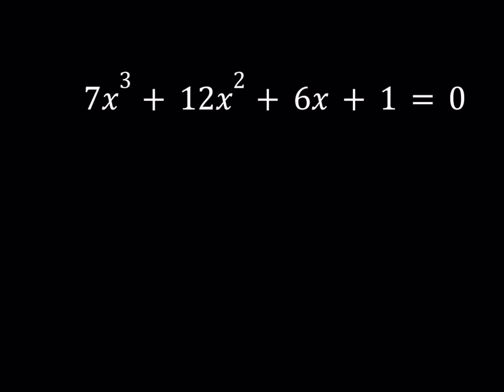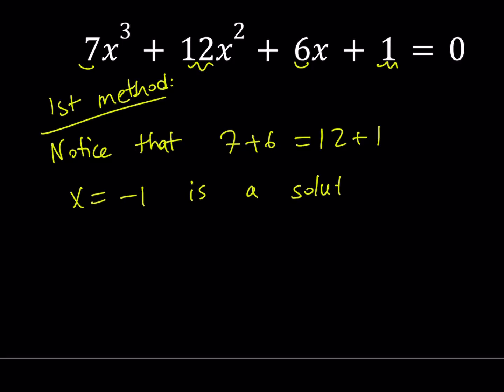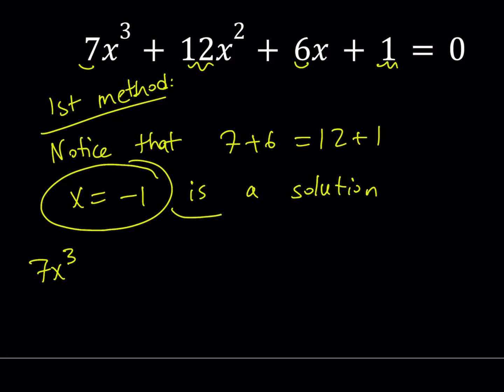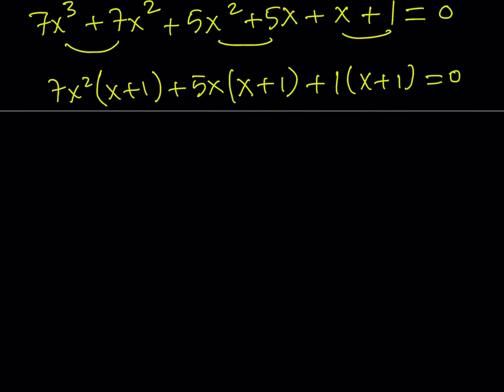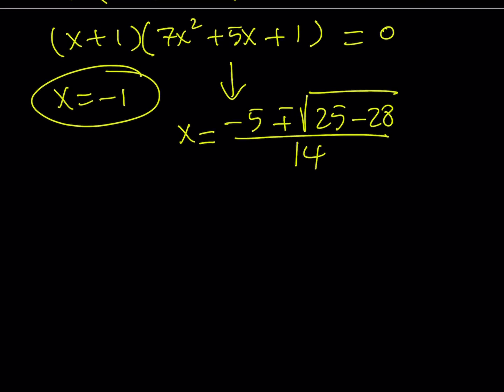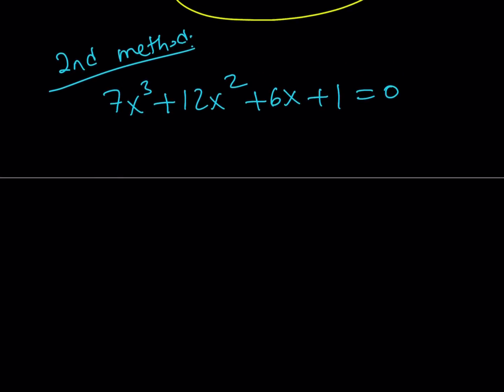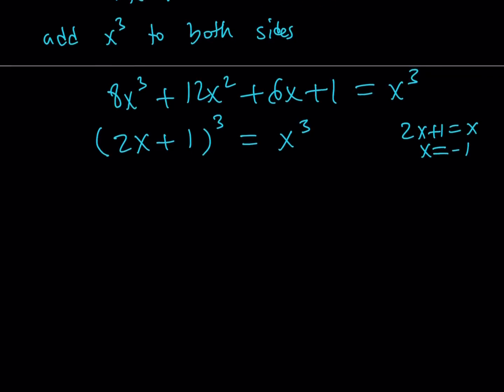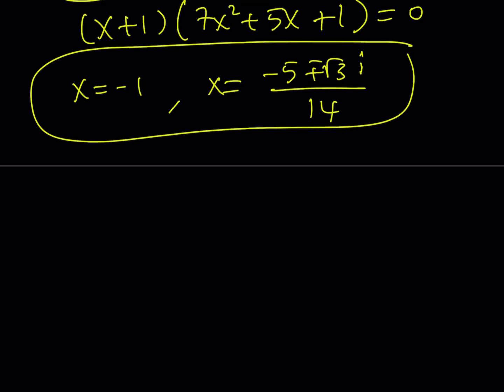Solving the Cubic 7x^3+12x^2+6x+1=0